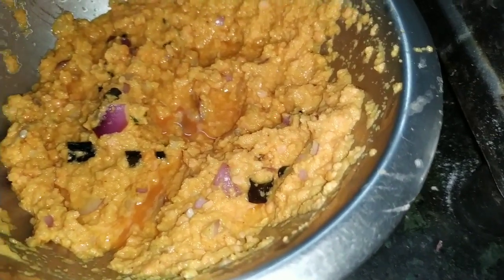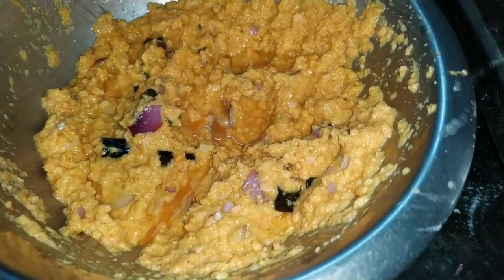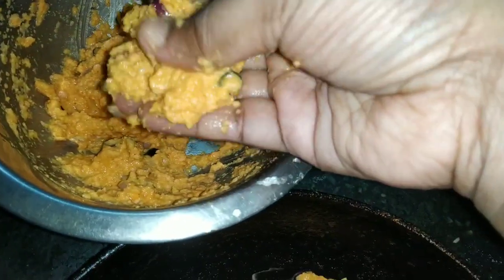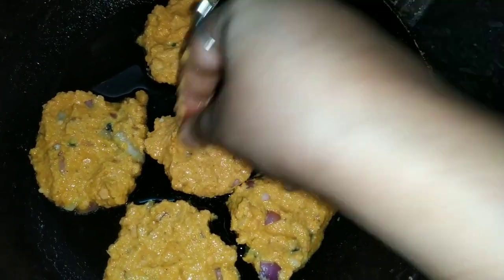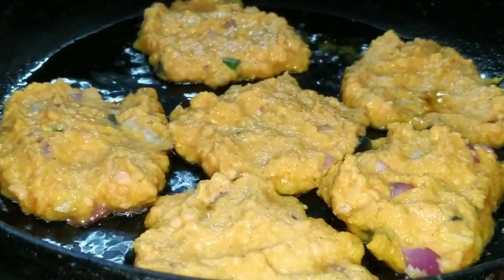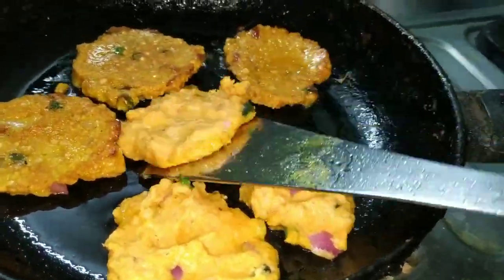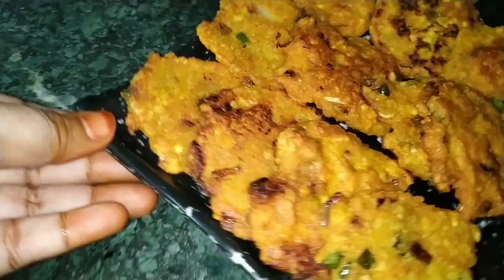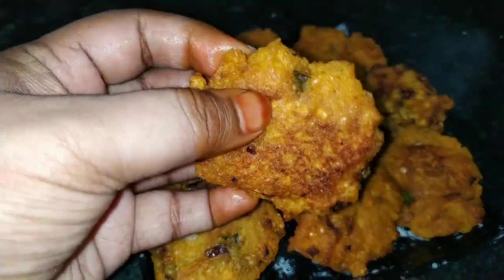ডালিৰ বৰা এনেকৈ খাইছেনে /Assmese vlog/Assamese Recipe